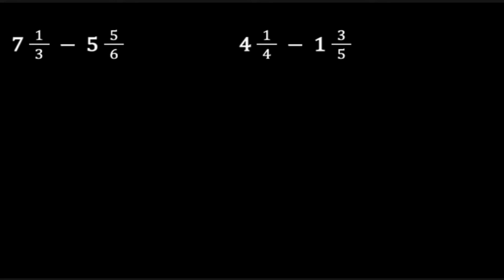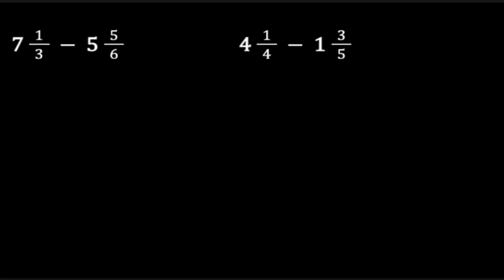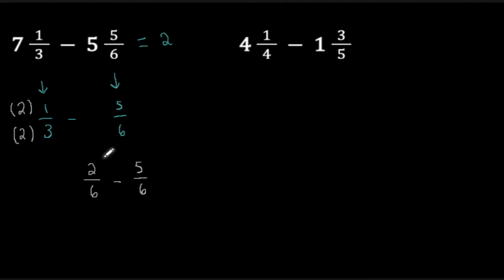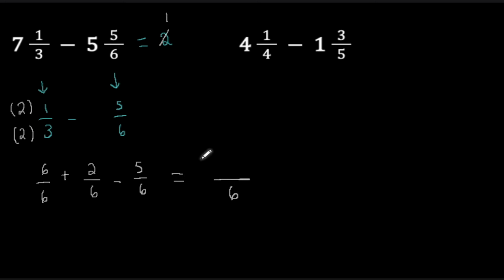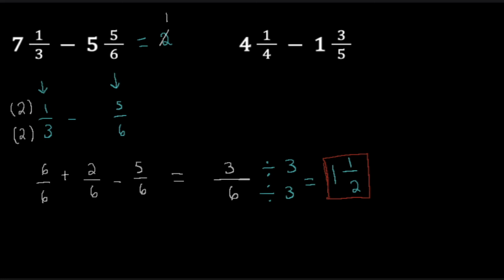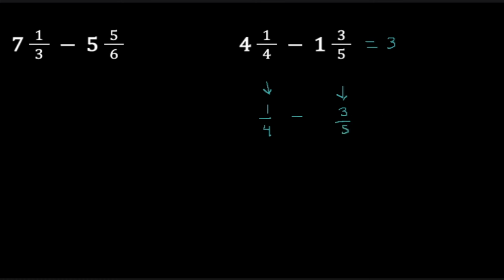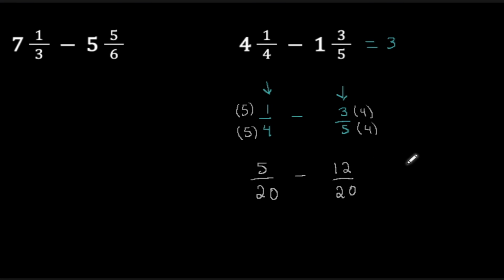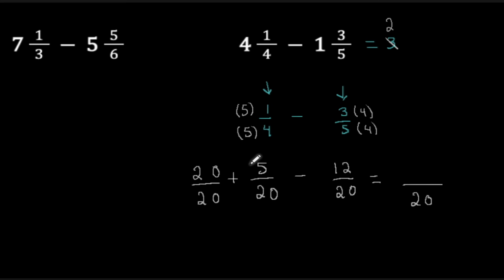Subtracting Mixed Numbers by Regrouping/Borrowing (ASVAB Math)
In this video lesson, you will learn how to subtract mixed numbers by subtracting the whole numbers, subtract the remaining proper fractions by finding the least common denominator (LCD), borrowing and adding the borrowed 1 in a different form to the smaller fraction--making it possible to solve.  Simplify when needed.